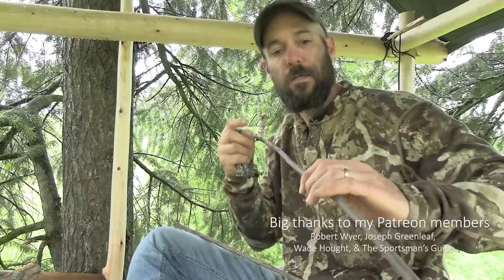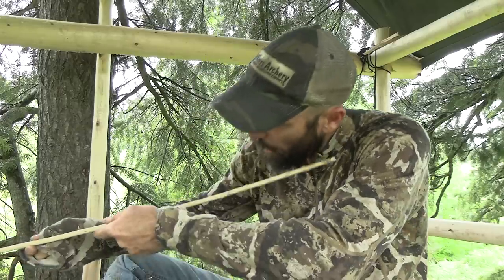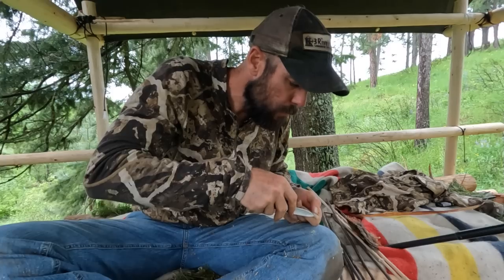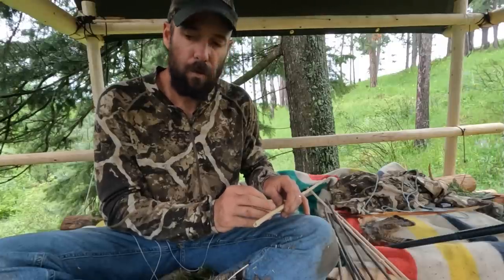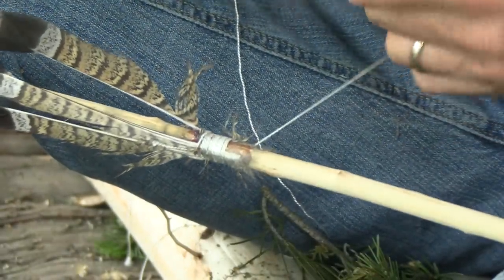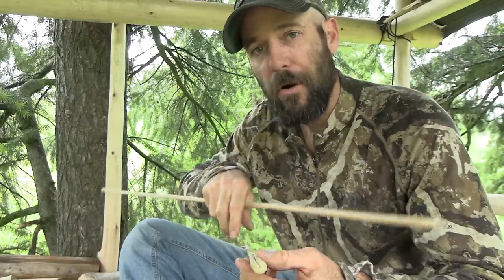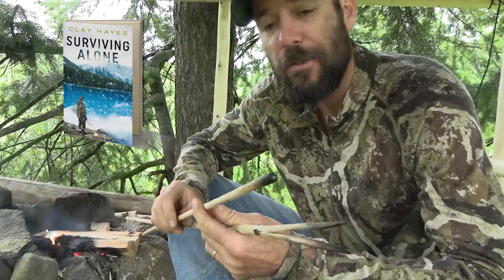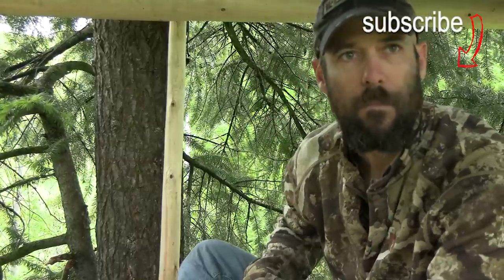Making Primitive Arrows and Bow Hunting Grouse - Alone Season 9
One of the most common questions I get about the History Channel's show Alone, is about making primitive arrows in the wilderness. Participants on the survival show are allowed to take 9 arrows only and, when bow hunting small game like grouse and squirrels, they're easy to lose. In this video I'll show you how to make primitive arrows like I did on Alone Season 8. For a long term survival or wilderness living situation, knowing how to build and maintain a functional primitive bow and arrow might be a crucial survival skill. For these primitive arrows I'll use natural shoot shafts and grouse feathers. The tips will be simple fire hardened wood. They're not too difficult to make and they're very effective for small game hunting.

We're uploading a new video each week that features one of the following topics: archery, bow hunting, bow making, survival skills, bushcraft, self reliance, primitive skills, primitive bows, hunting, camping, fishing, and a lot more!

Surviving Alone